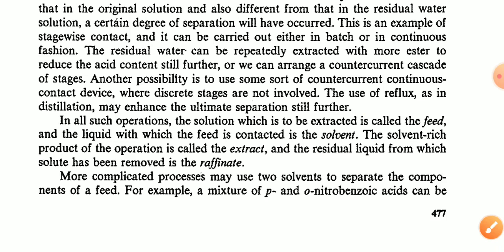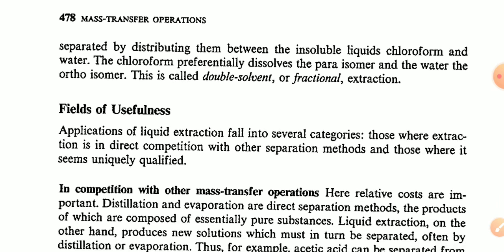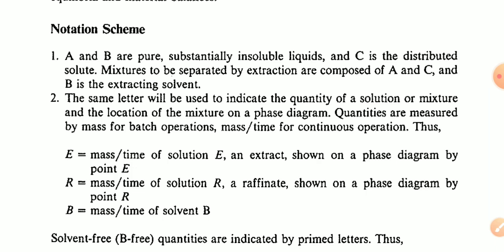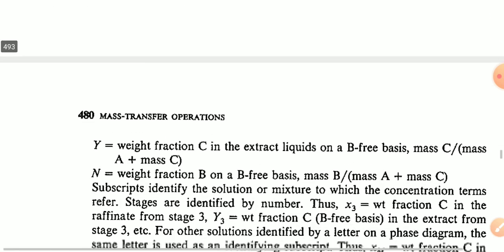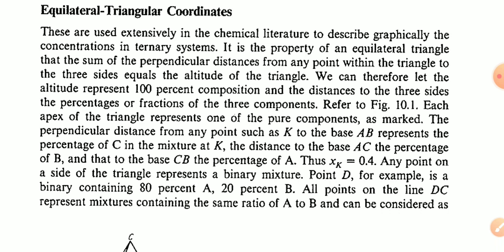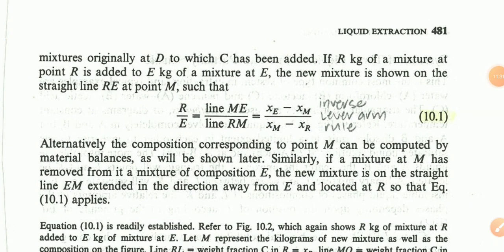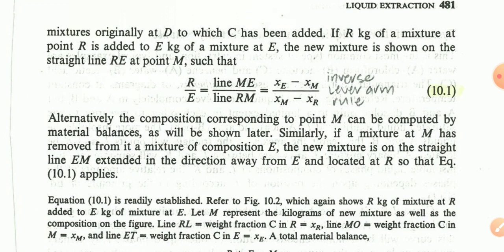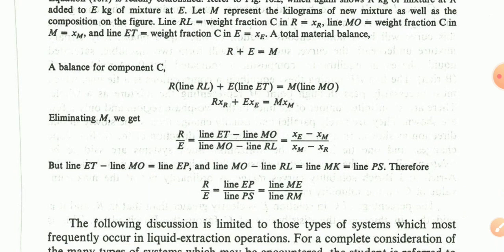MTO-1 _ UNIT 7_ EXTRACTION ALL POINT